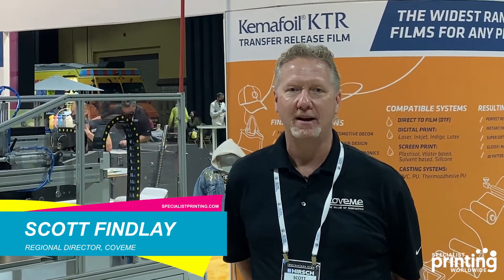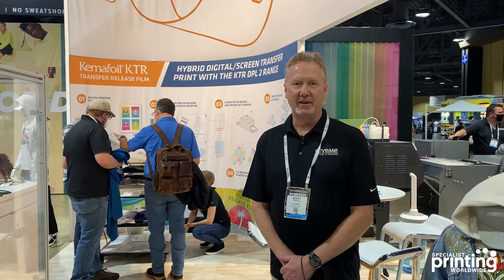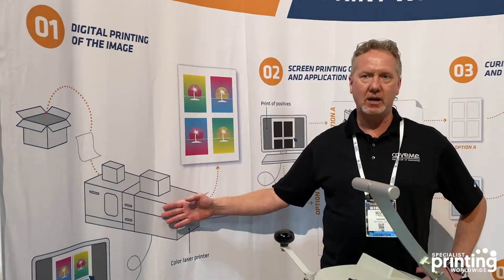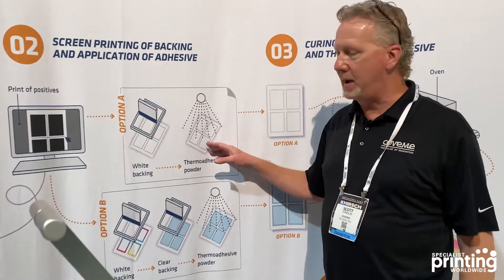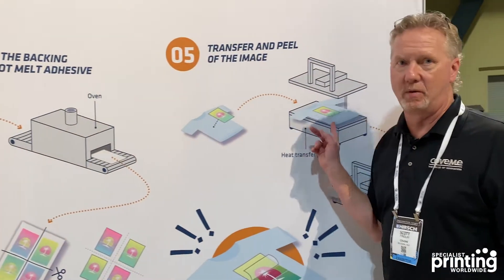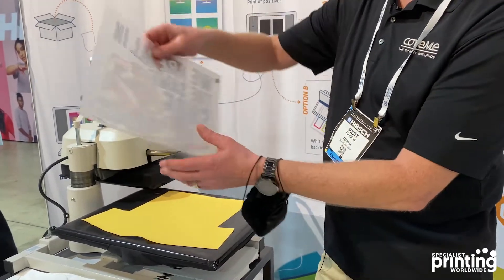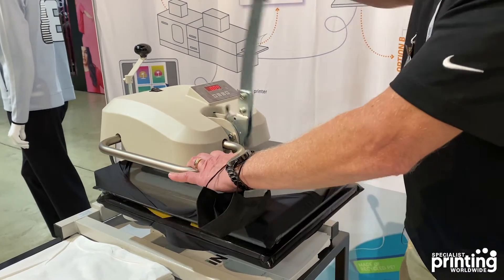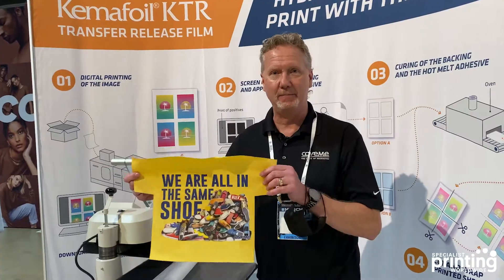Hybrid digital/screen print Guidelines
Discover the Guidelines of Kemafoil® KTR®  heat transfer release films for hybrid digital/screen and DTF Direct To Film print!